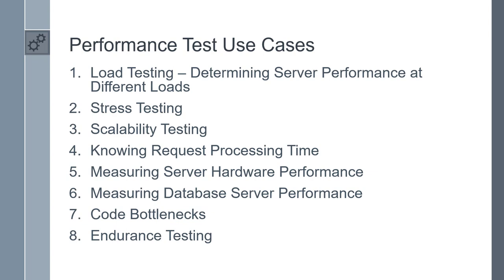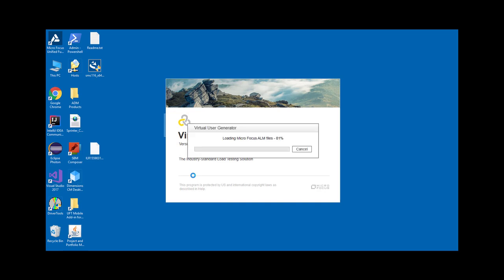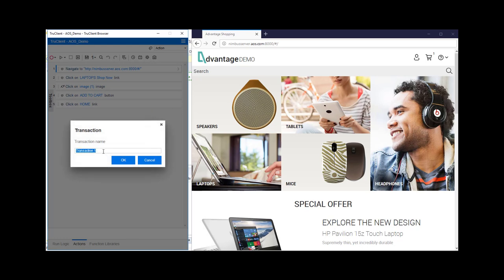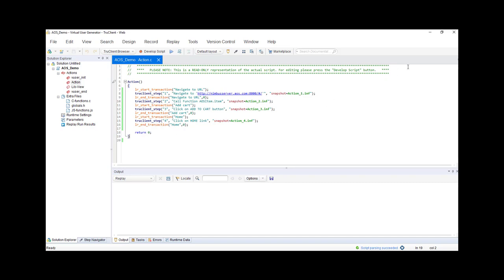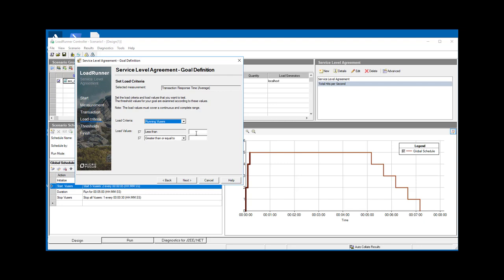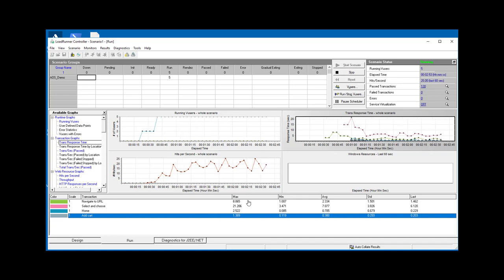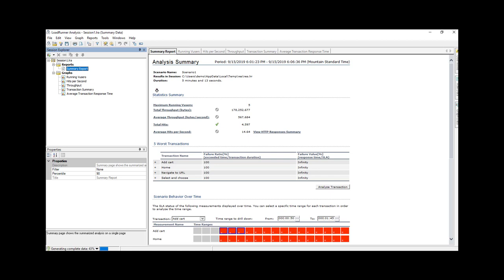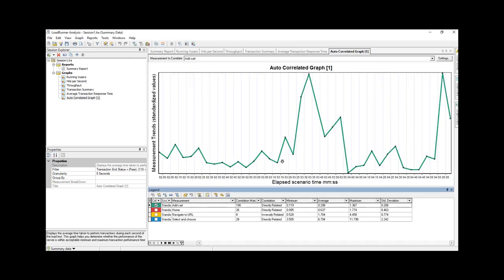Automated Performance Testing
Be able to test performance without scripting, record and play approach and see the results of the test in different scenarios i.e. load testing, soak testing, endurance testing, application performance,and server performance under different loads